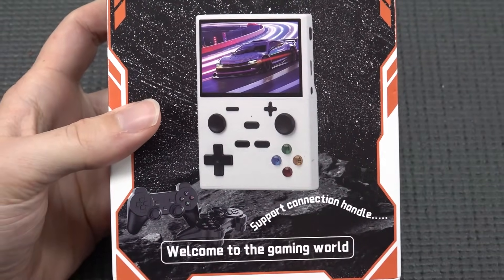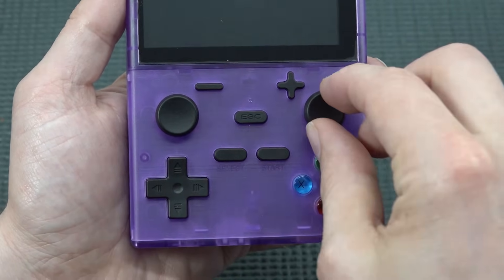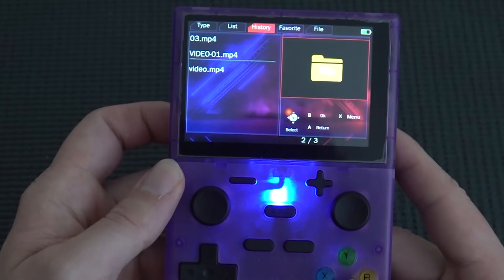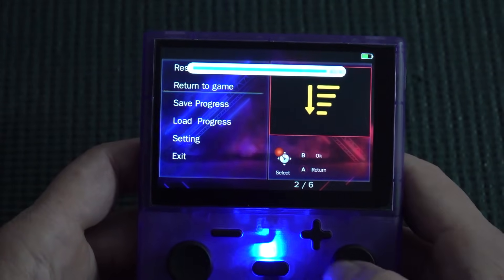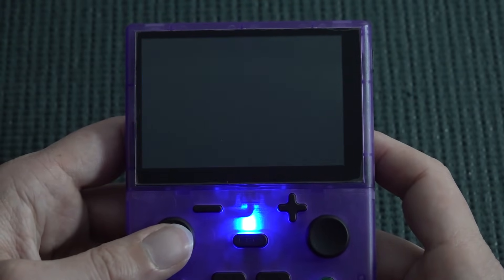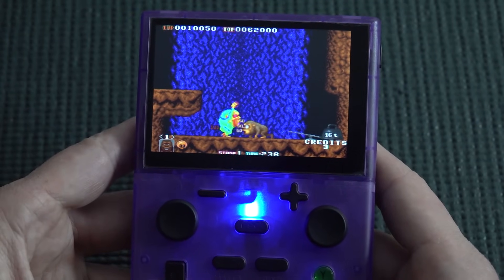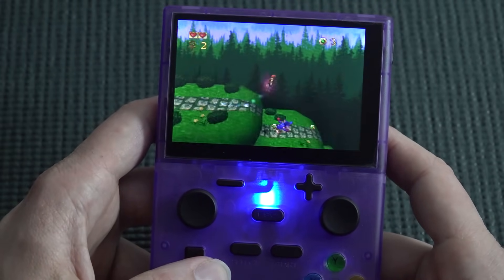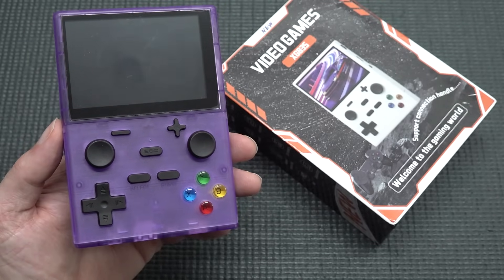A New $39 Retro Handheld King With The XGB35 Multi Emulator 👌 ?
A handheld that plays all of our retro games for a super cheap price. Is this better then powkiddy, anbernic or the R36S solution in 2024 ?